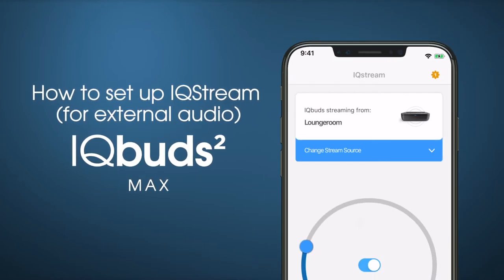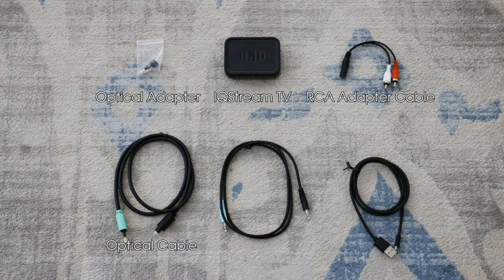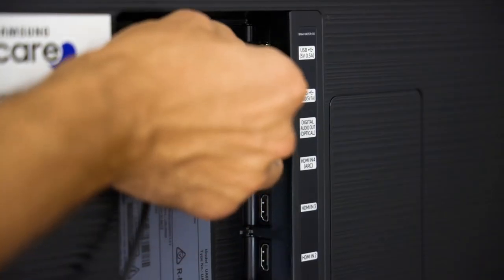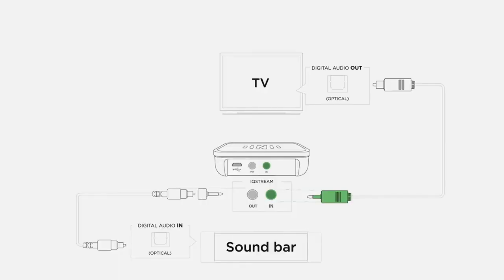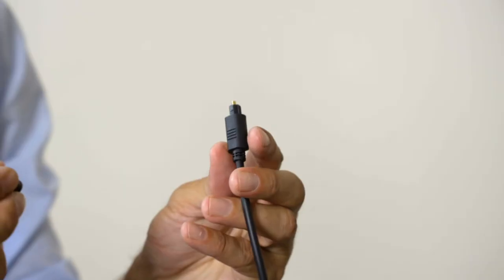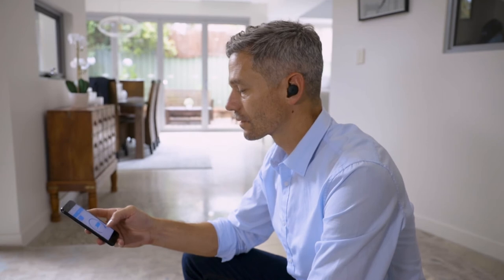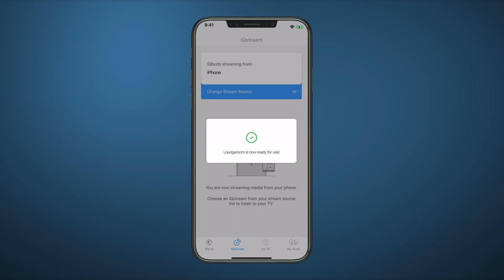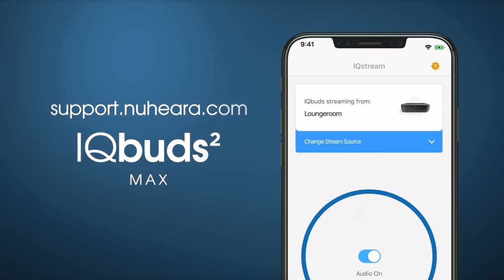How to set up IQStream for External Audio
Watch this video and discover how to connect IQStream TV to your television audio system or sound bar and IQbuds² MAX using the provided cabling and connections.